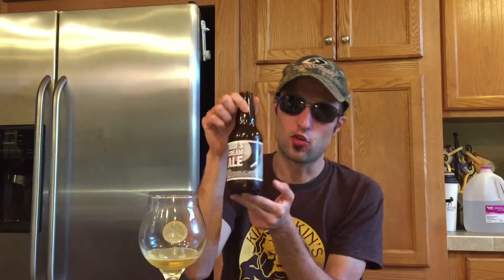Rod's cream Ale by public house Brewing company